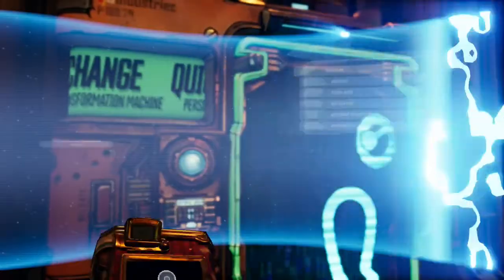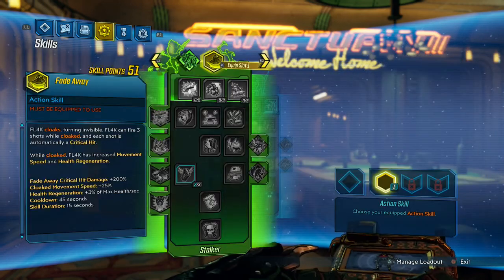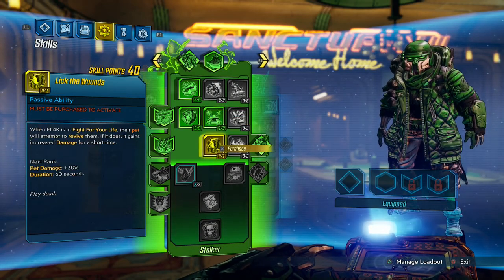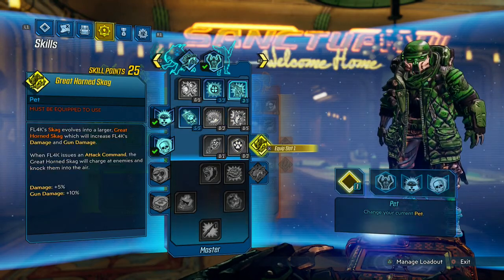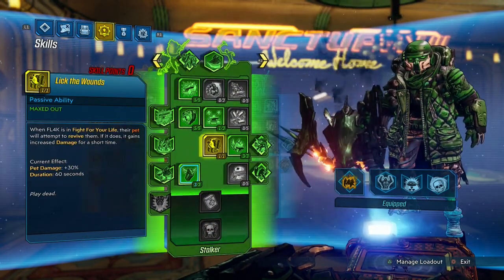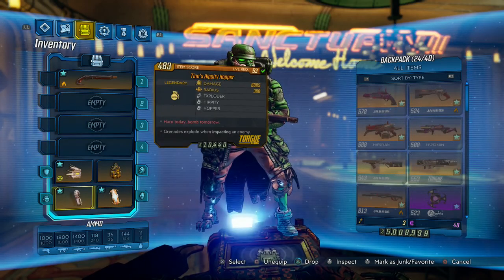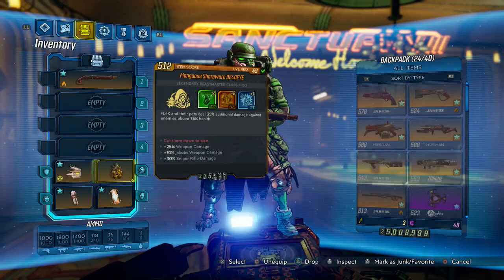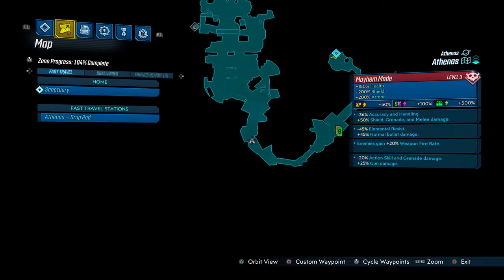Doom Guy FLAK – BL3